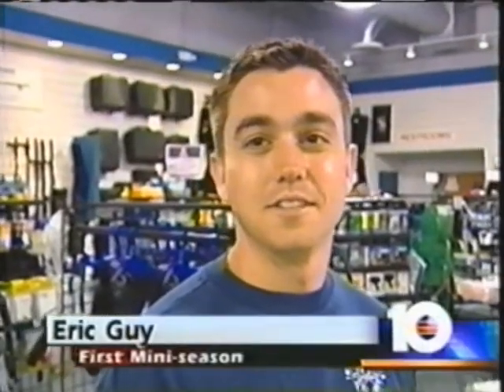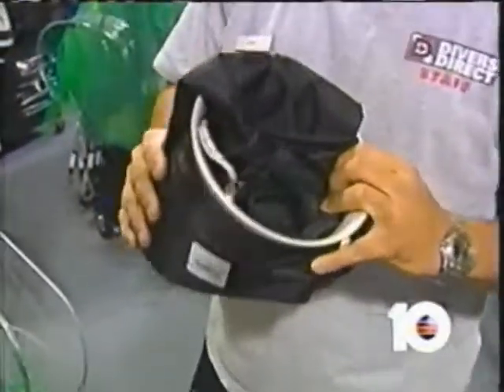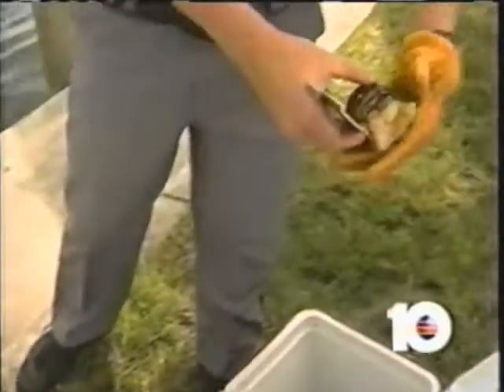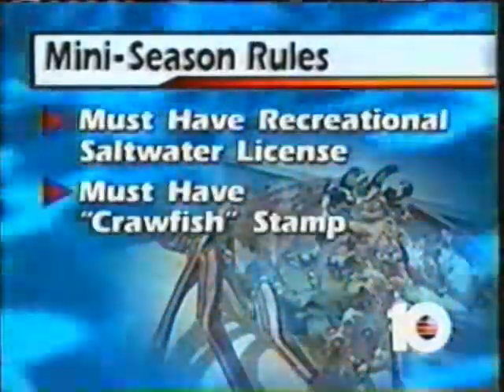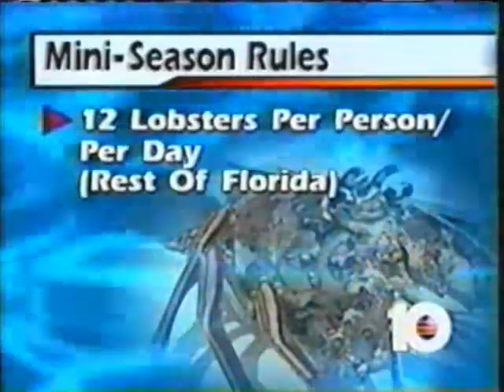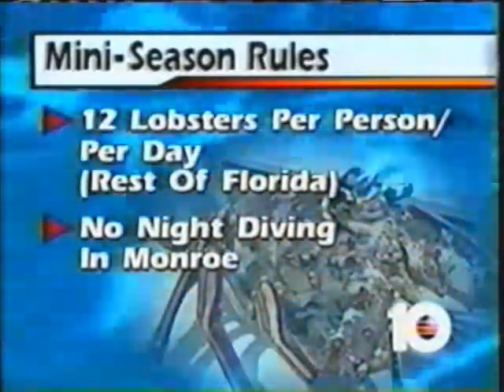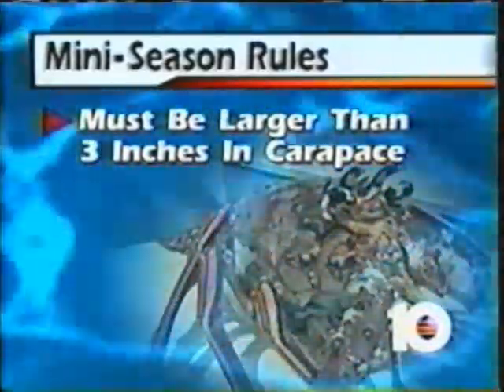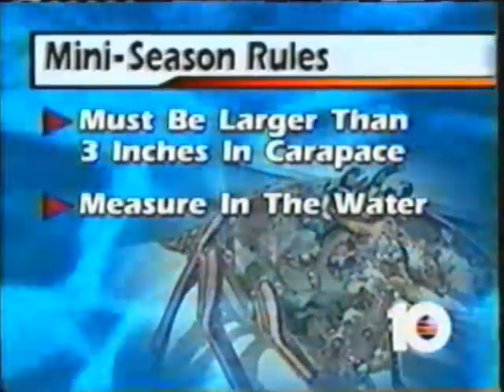Lobster Mini Season- wplg 10- Divers Direct.wmv